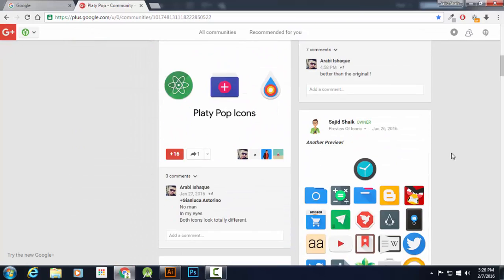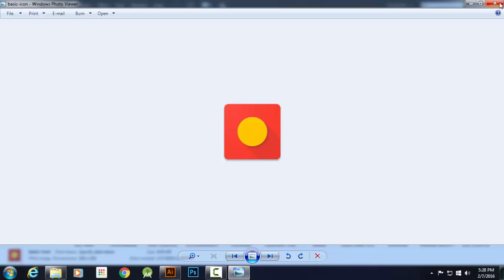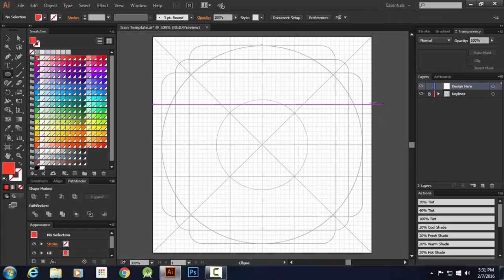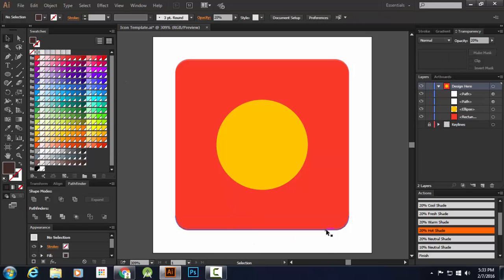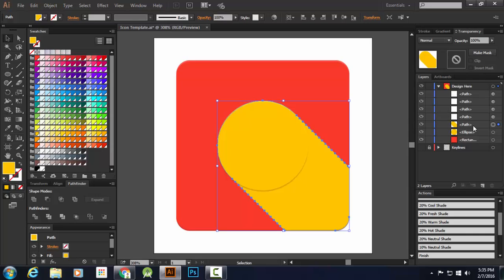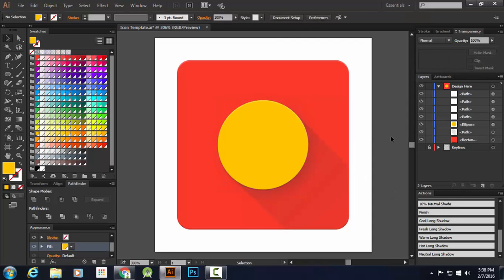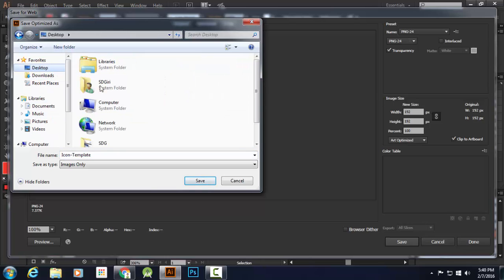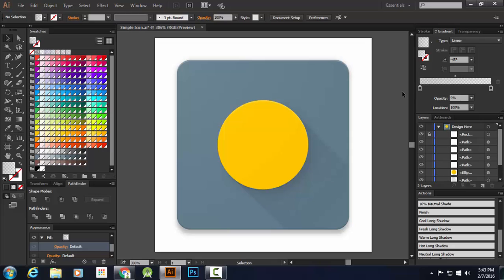Easiest Material Design Icon Tutorial - Using Actions [Adobe Illustrator]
This is a tutorial, from start to finish, of an icon based on Material Design guidelines using Adobe Illustrator.
The reason this video is so long is because I go into very deep detail on how each element is created with voice over, not just music with mouse indications.
This tutorial uses Daniel Hickman's Actions to make Material Design elements easily and correctly reducing your most of the time.